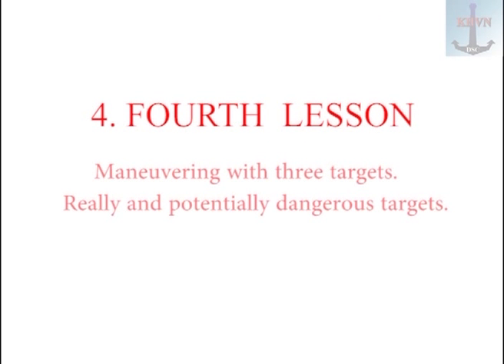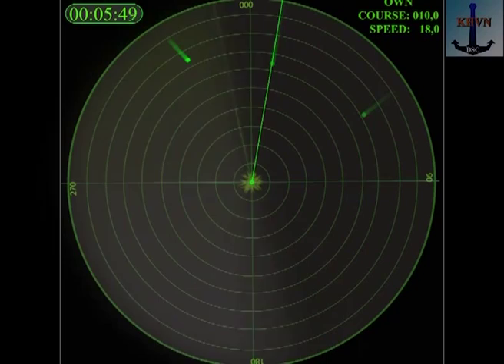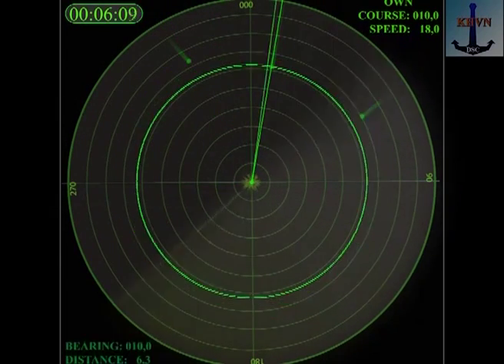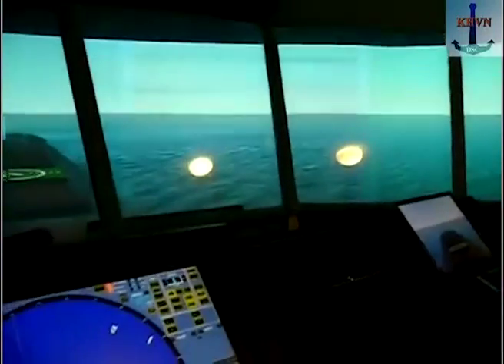Project "RADAR PLOTTING" - trailer of lesson 4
Trailer of Lesson 4 - maneuvering wiht 3 targets.